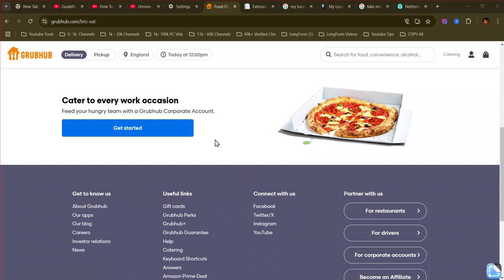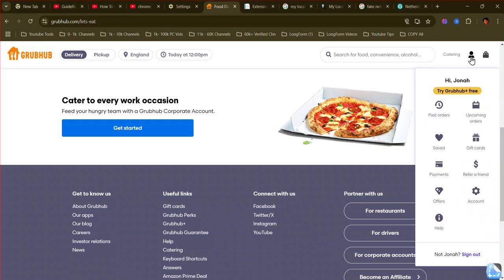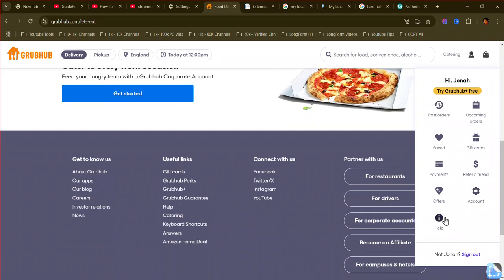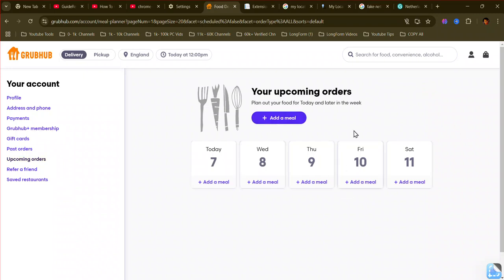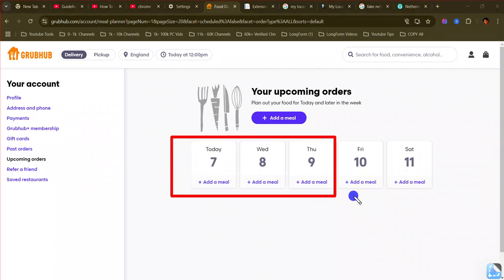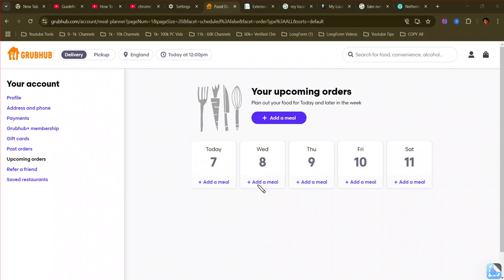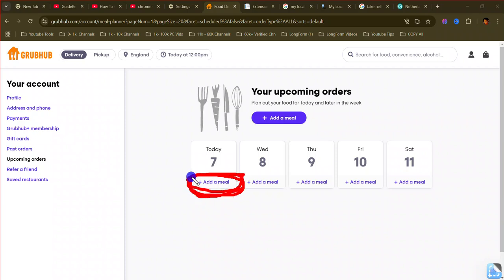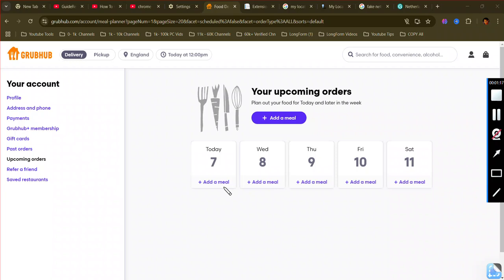How To Cancel GRUBHUB Order | How To Cancel Order On Grubhub Driver | Grubhub Cancel Order 2025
How To Cancel GRUBHUB Order | How To Cancel Order On Grubhub Driver | 2025

Wondering how to cancel a Grubhub order? In this video, I'll show you how to cancel a Grubhub order, cancel an order in the Grubhub app, and even cancel a Grubhub pickup order. Plus, I'll explain how to cancel an order on Grubhub and how to cancel a Grubhub order on phone. It’s quick and easy – let's get started!